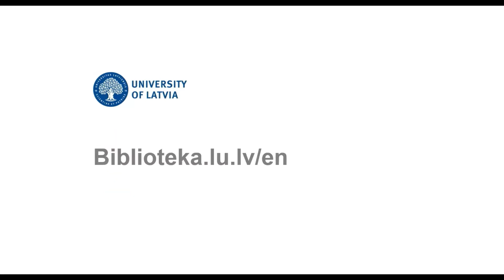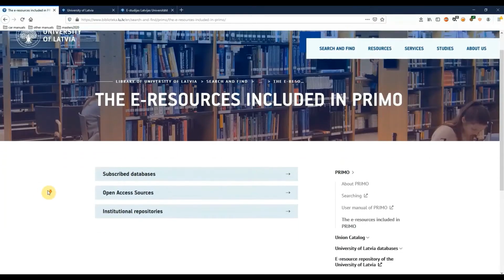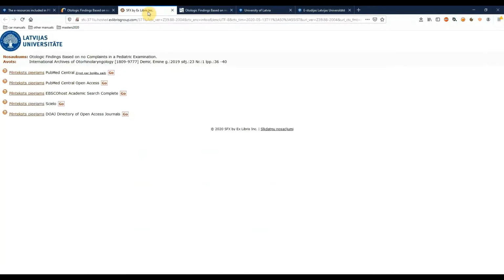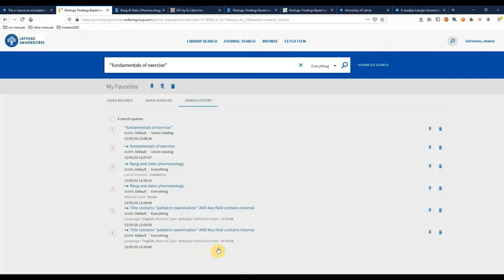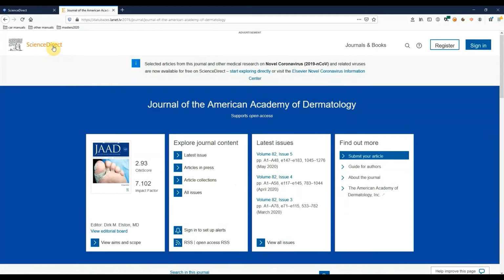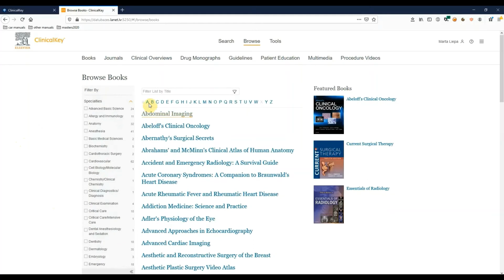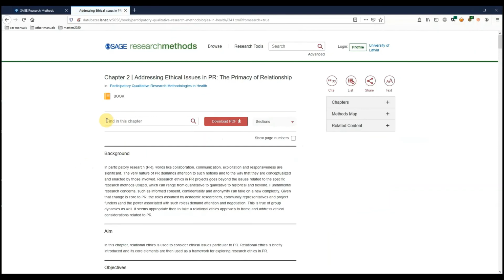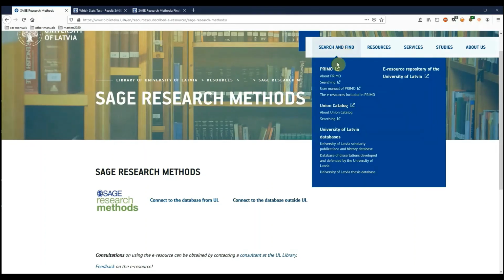Medical e-resources in the Library of the University of Latvia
Lekcija angļu valodā medicīnas studentiem, kurā studenti tiek iepazīstināti ar informācijas meklēšanas iespējām LU  abonētajās datubāzēs. Nodarbībā tiek demonstrēta sistēma Primo Discovery, kā arī trīs abonētās datubāzes: Science Direct, Clinical Key un Sage Research Methods.

Video lesson intended for medical students about information searching in databases provided by the Library of University of Latvia.